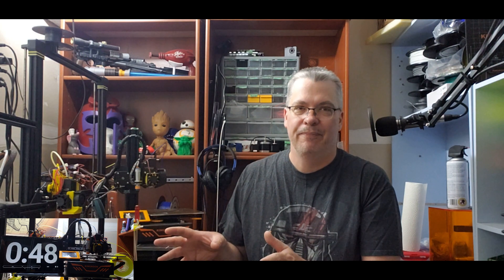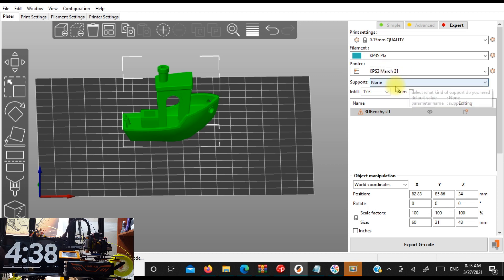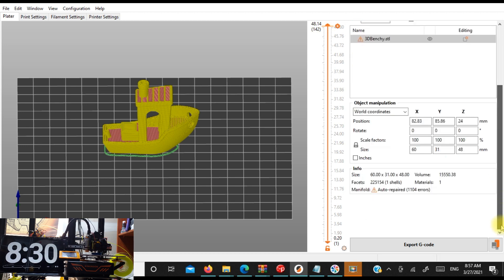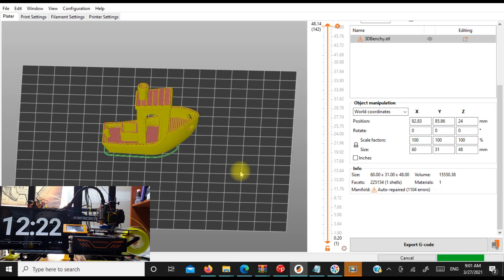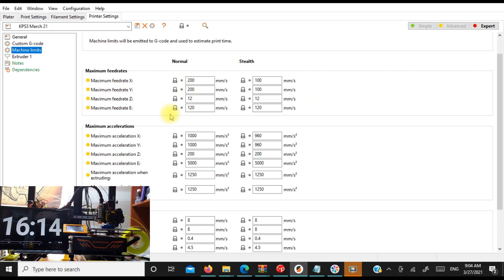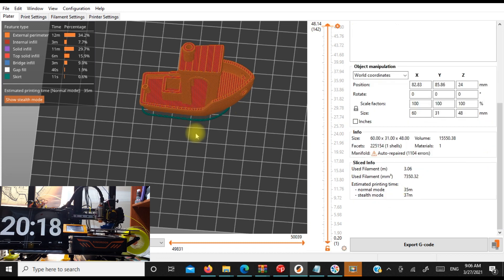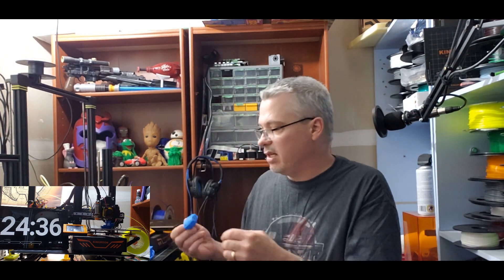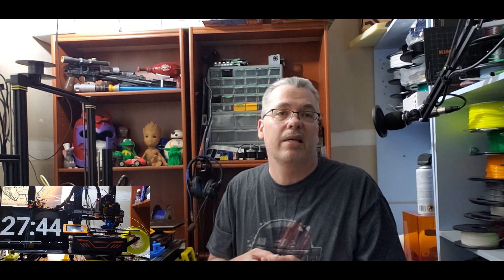Speeding up you Prints Featuring Speed Benchys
Just playing around with Prusaslicer this week and experimenting with speeding up 3dbenchy print times. Goal is to make30min 3dbenchy that is not a lump of plastic.  This is my personal experience so please play around yourself and get to know your slicer.

The Slicer I use:
Prusa Slicer
My Printers:
Elegoo Mars
Prusa Mk3S MMU2s
AnyCubic Chiron
Tronxy XY2 Pro
Kingroon KP3S
Voxelab Aquila